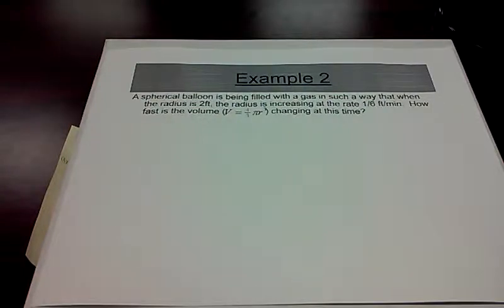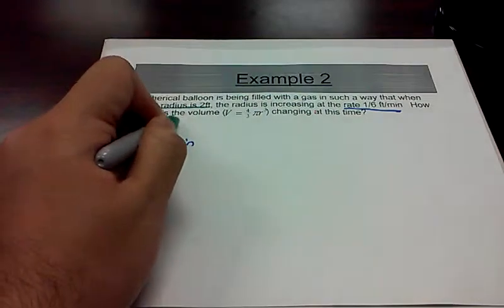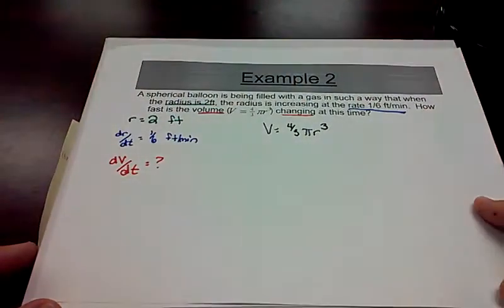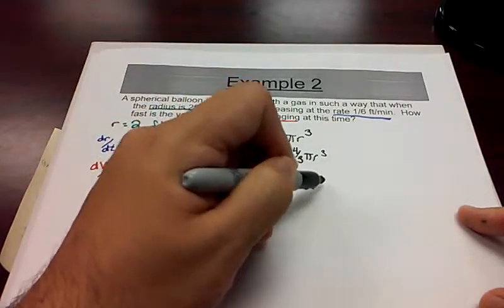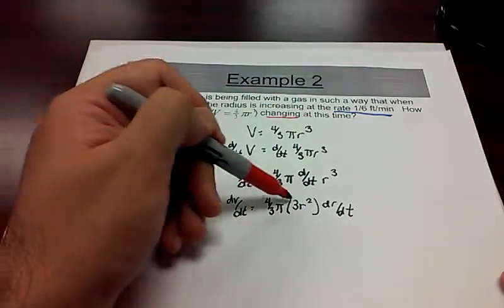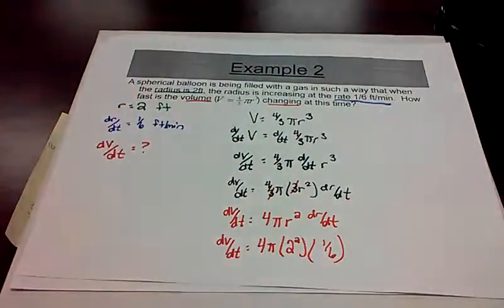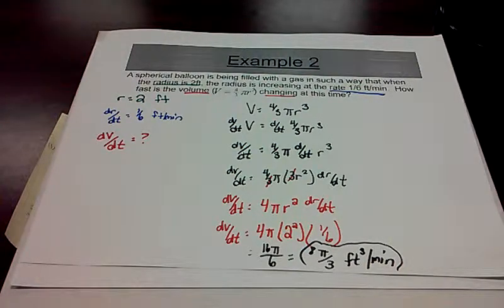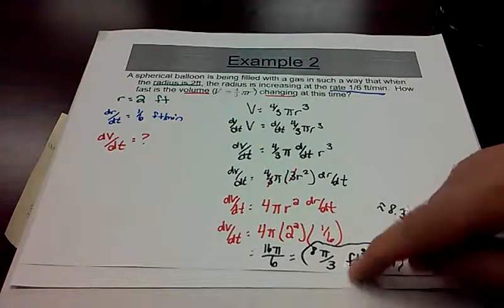Related rates part 1.2